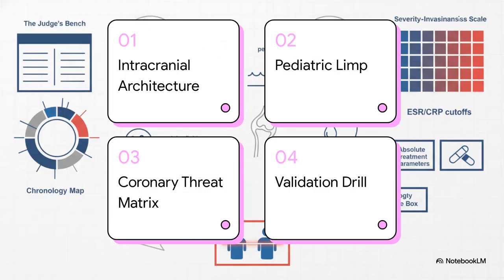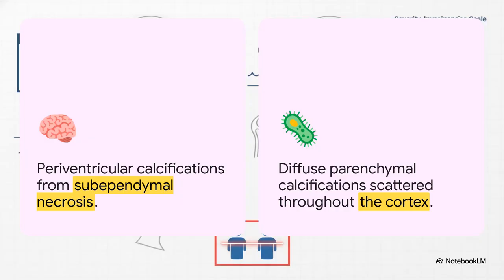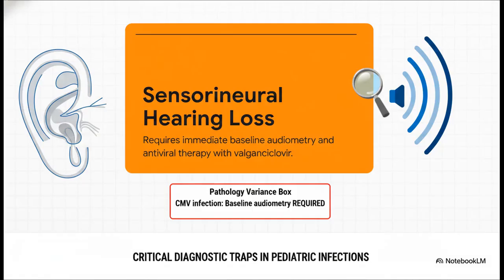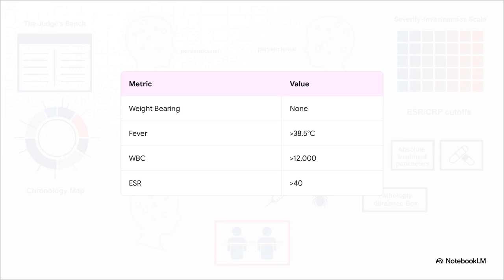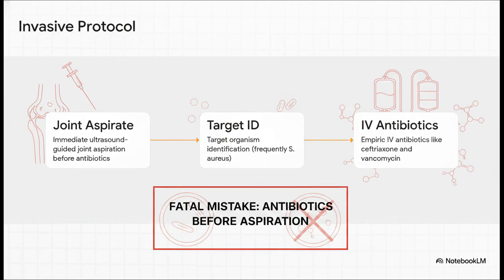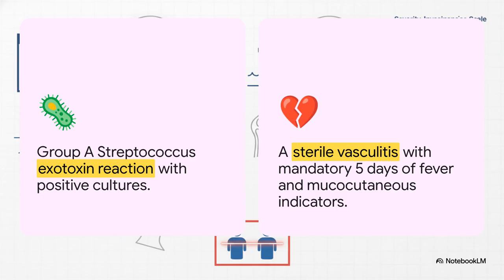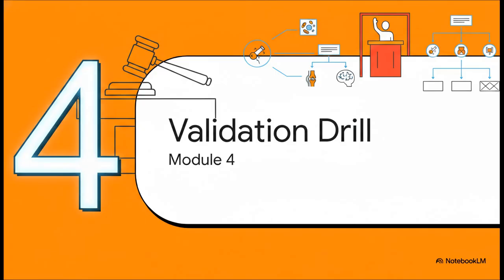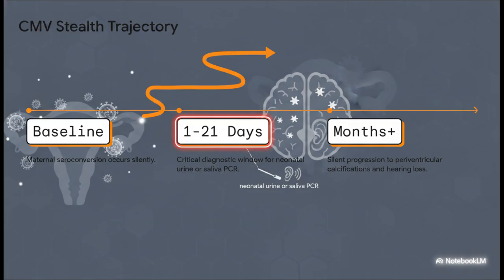Core Diagnostic Traps